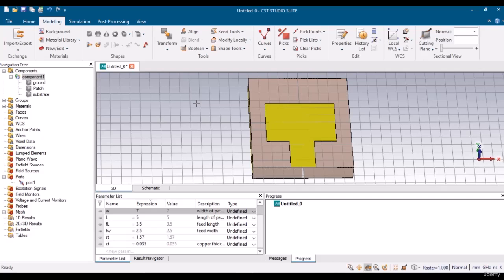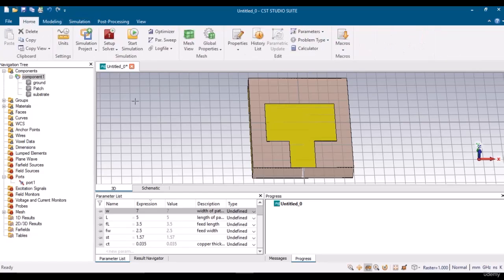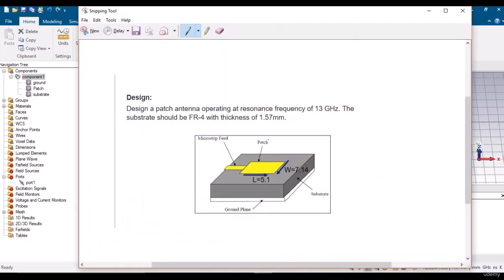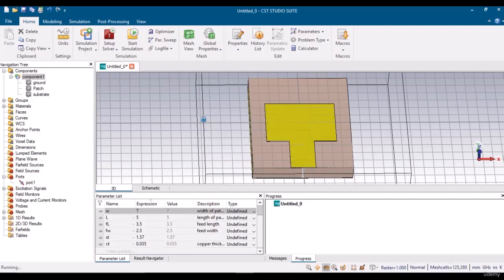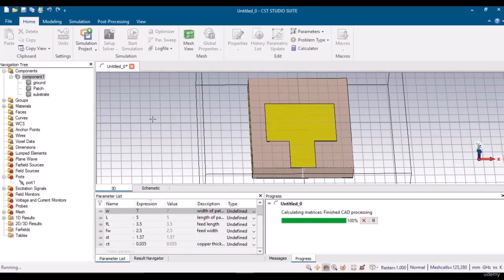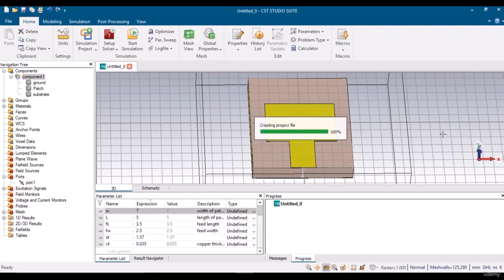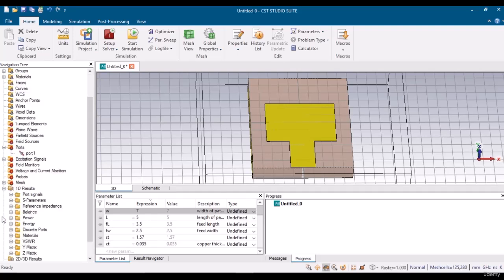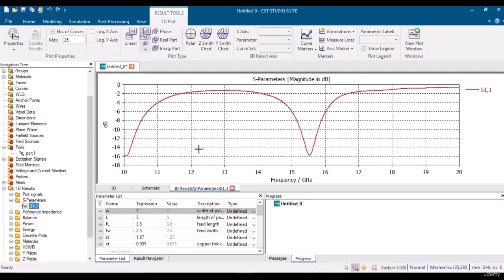4.3 Simulation setup for antenna geometry in CST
In this video, "Simulation Setup for Antenna Geometry in CST," we cover the essential steps to prepare your antenna geometry for simulation in CST Studio Suite. You'll learn how to configure the simulation environment, including selecting appropriate boundary conditions, excitation types, and frequency range. This tutorial ensures that your model is set up accurately for analyzing antenna performance, helping you gain insights into key metrics such as S-parameters, gain, and radiation patterns. By the end, you'll be equipped to run efficient simulations that deliver reliable results for RF and antenna designs.